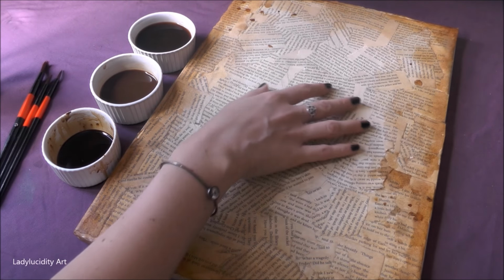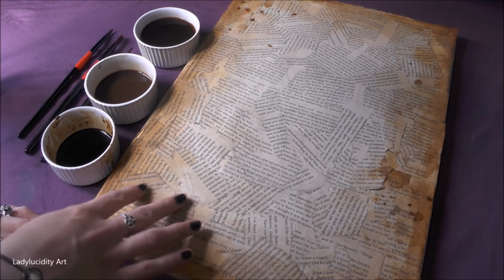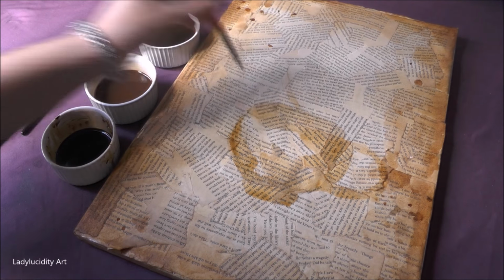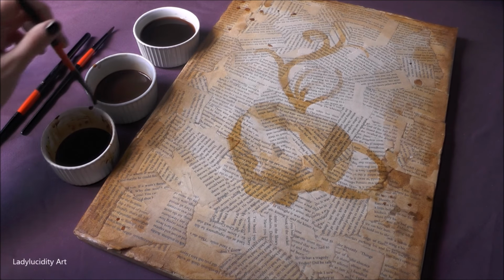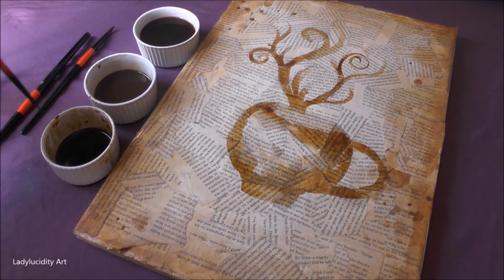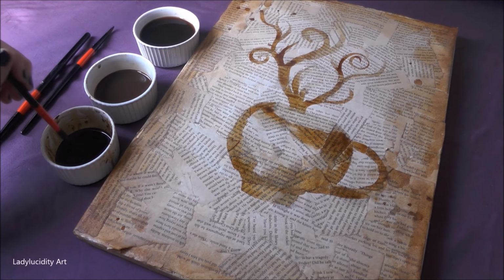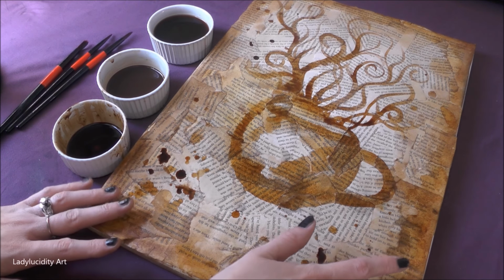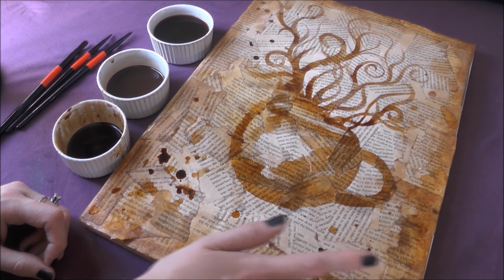ASMR ART- Painting With Coffee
Hello my lovlies, for todays video, i shall be painting with coffee .mmmmmmmm :D
inbox ^^

Links for the ASMR Community!

 And as always thank you guys for your support! :D